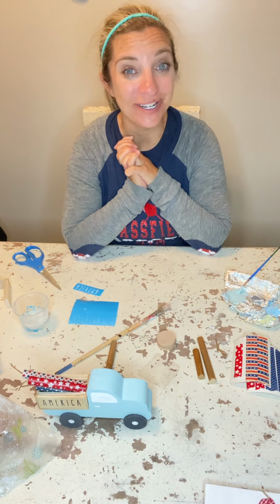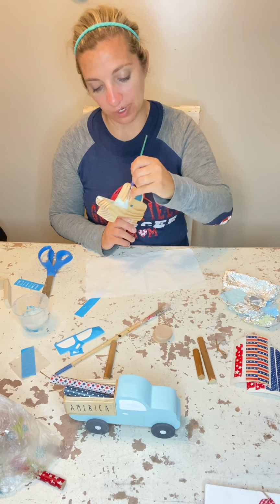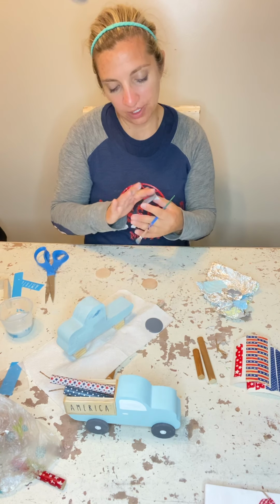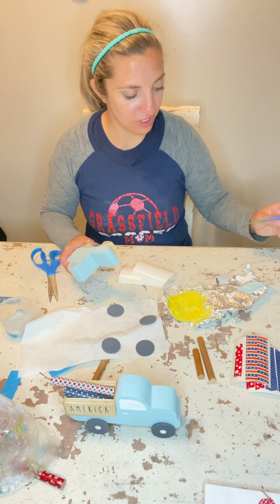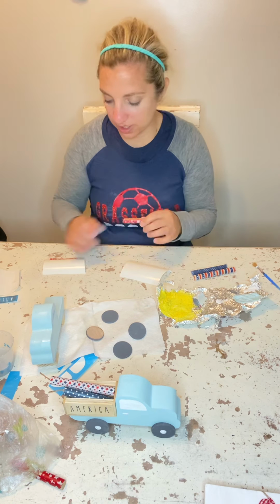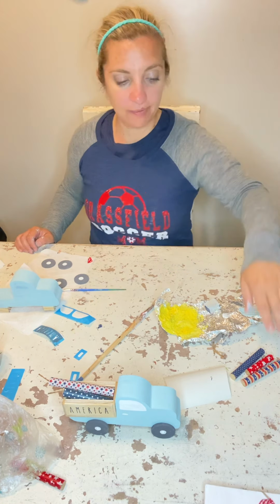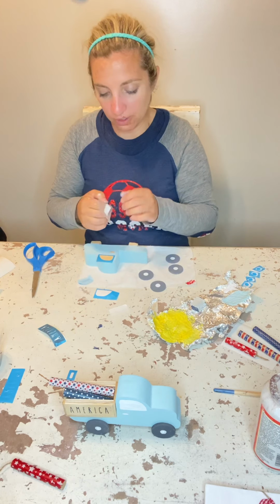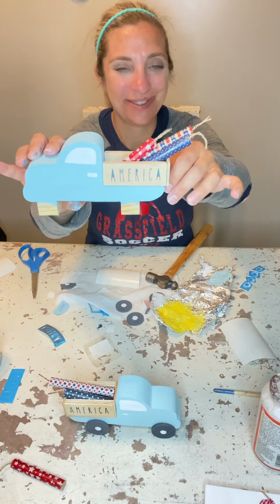Let’s make your truck!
We’re making your truck & firecrackers!